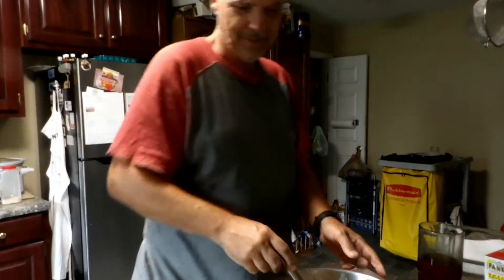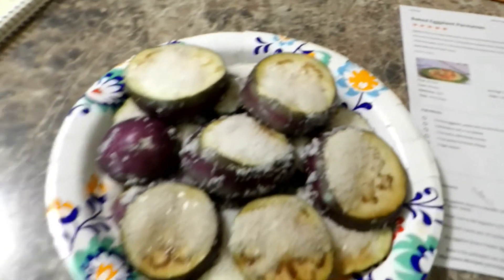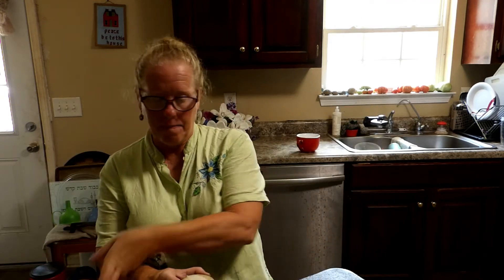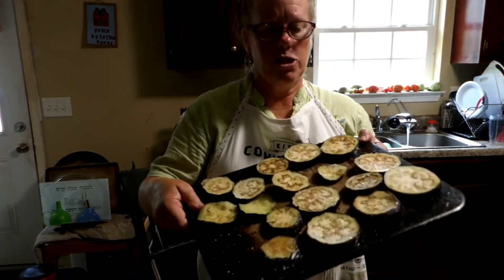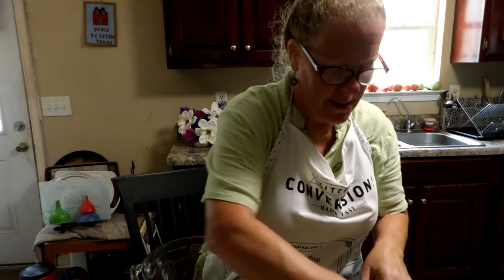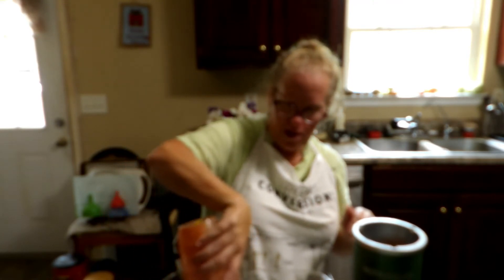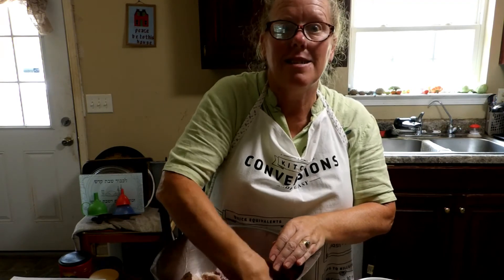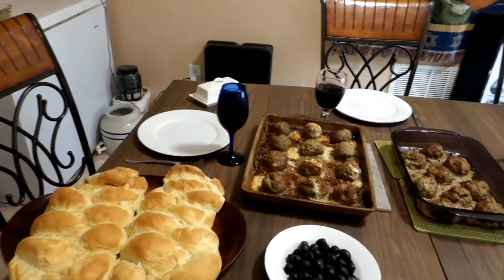How to make Baked Eggplant Parmesan and Mozzarella Stuffed Meatballs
For our special dinner this week Tobi makes  Baked Eggplant Parmesan and Mozzarella Stuffed Meatballs. It was soooo good!